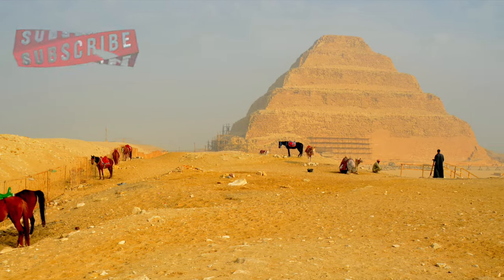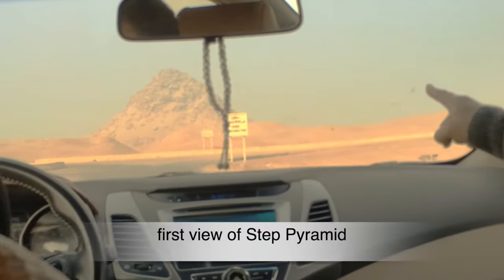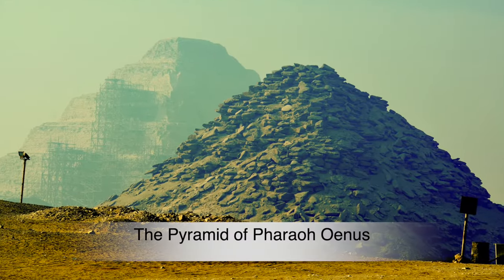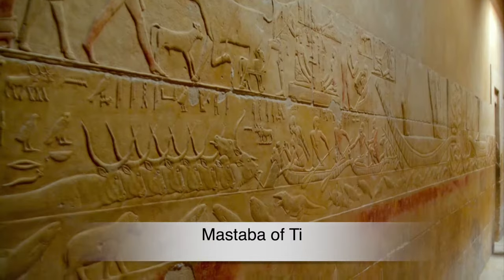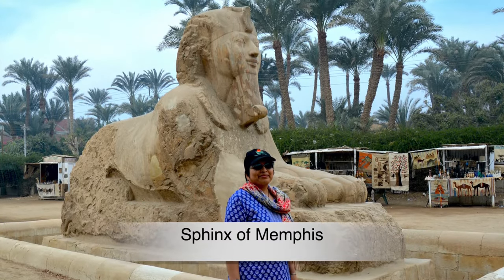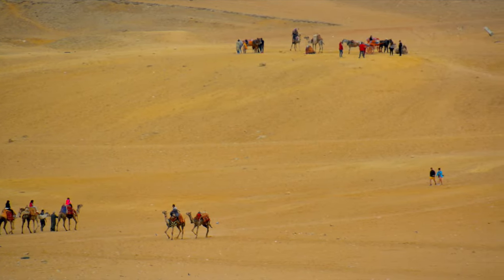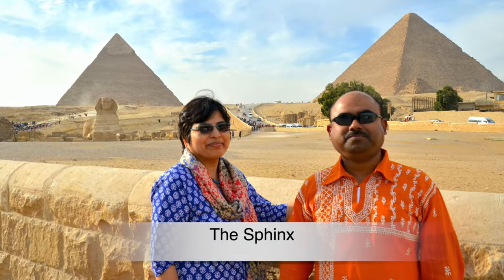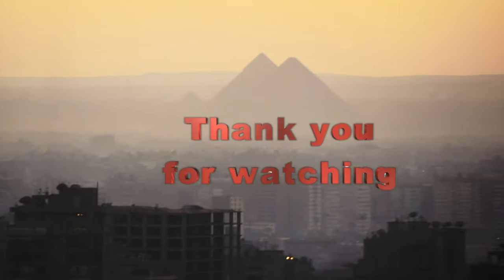Exploring Cairo's Ancient Pyramids - Journey Through Time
Step into the world of ancient Egypt as we explore the iconic pyramids of Cairo! This journey through time reveals the wonders of the Great Pyramids, the Sphinx, and the mysteries of ancient Egyptian civilization. Join us as we uncover the rich history, architectural marvels, and cultural significance of these timeless monuments.